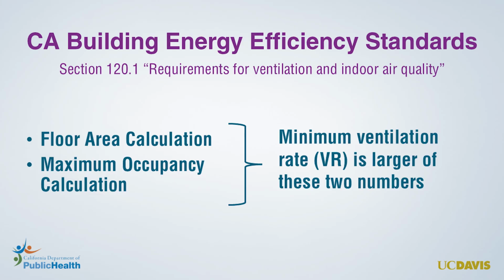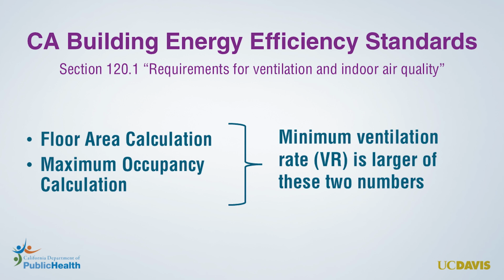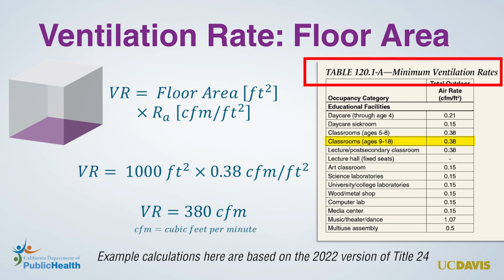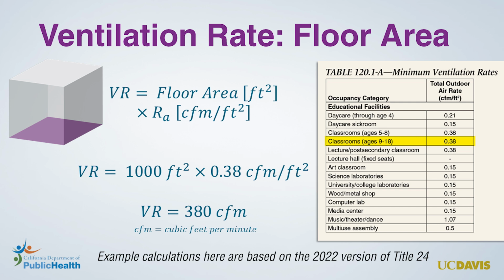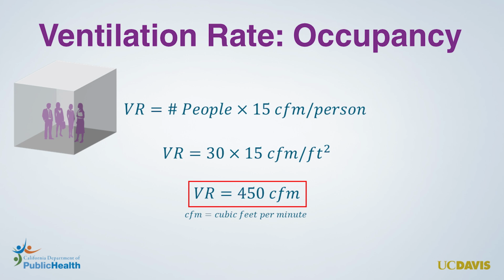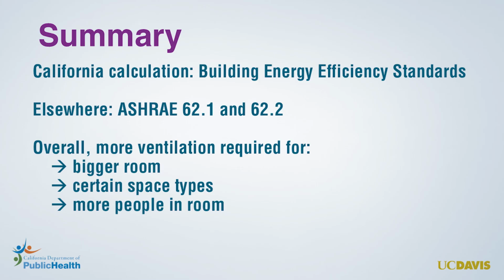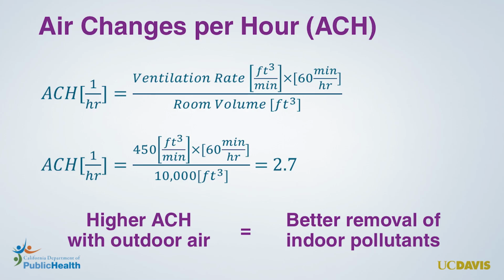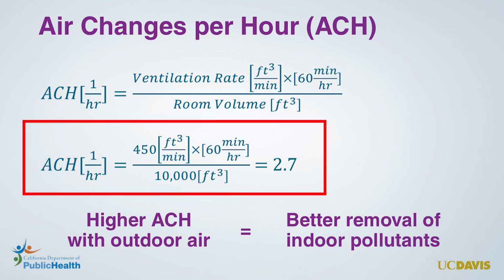Module 3.3: How do We Determine Ventilation Rates?